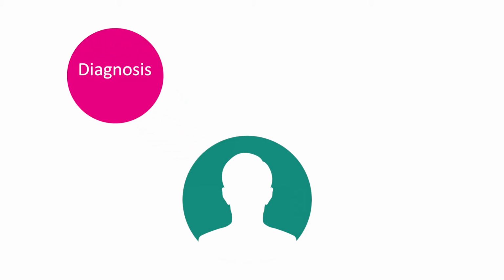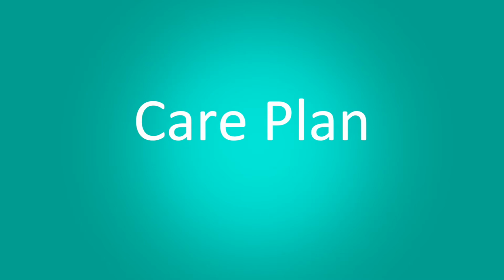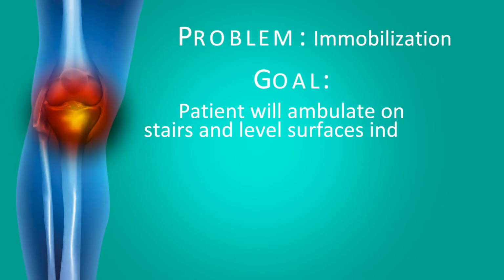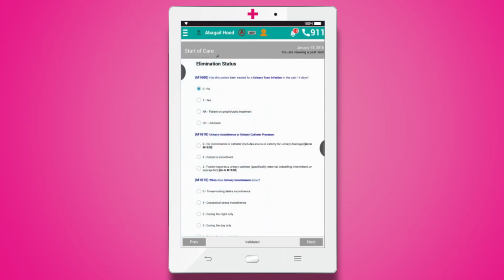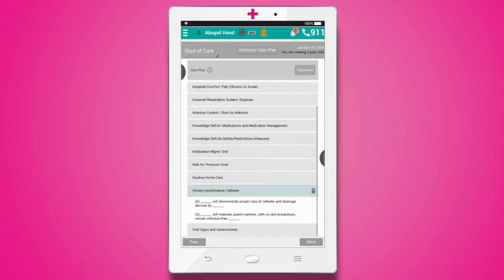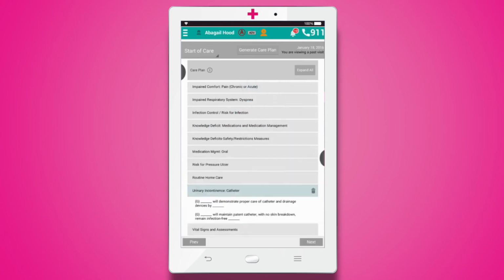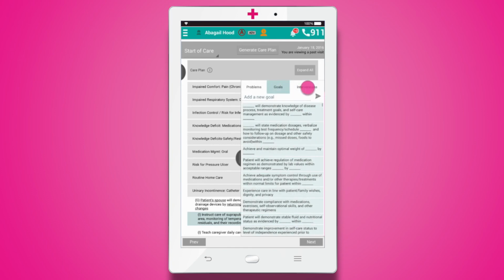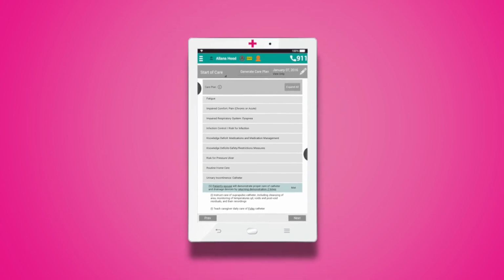HCF Care Plan - Produced by Clear Point Video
This video is part 3 of a series that reviews the nursing process from Healthcare First.

By Clear Point Video - Video explanations that drive understanding and results quickly.